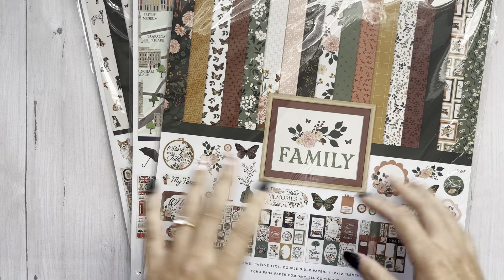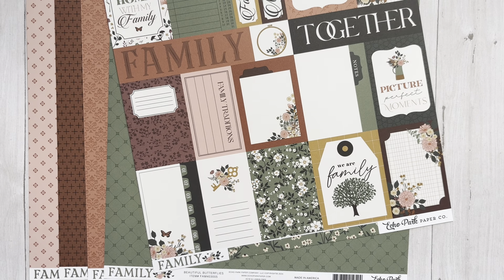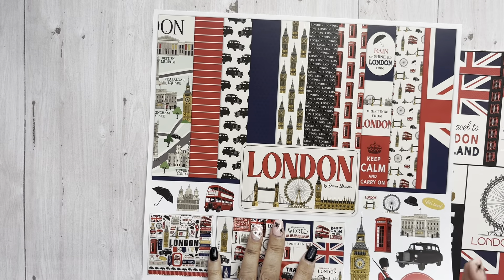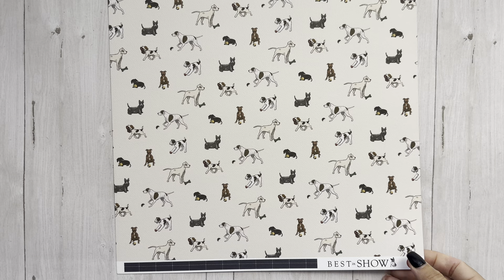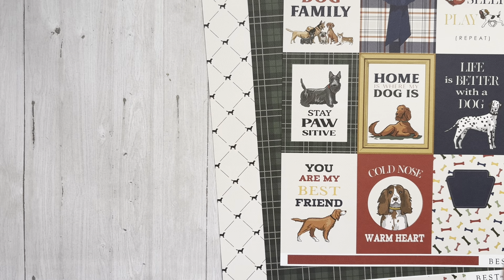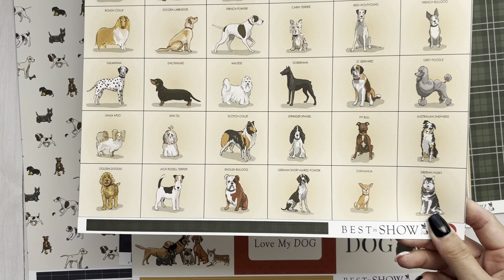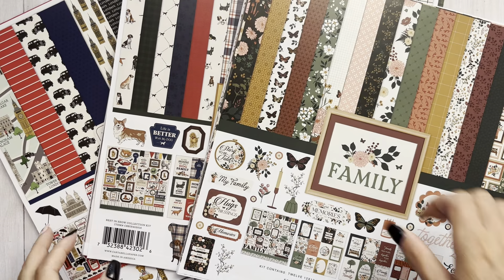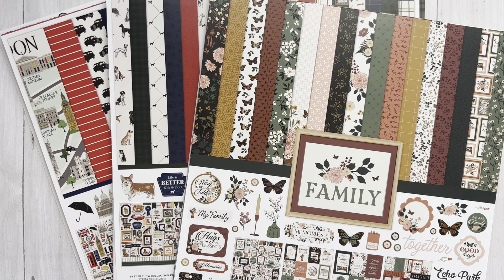NEW Product Haul COME SEE!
Hey all,
Hopping on with some new products from countrycraftcreations . This is a DT New product haul so I’ll have some projects to share soon 😉

I snagged a few new collections for you to see. CCC has the entire collection available.  Which one is your fave?